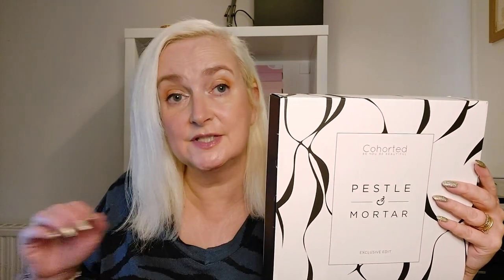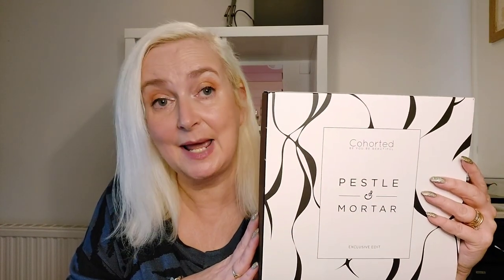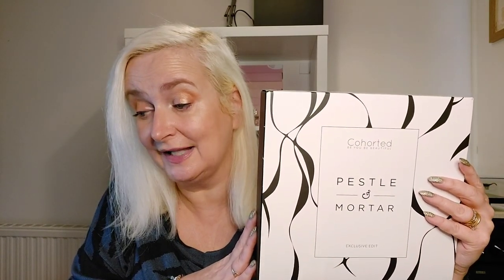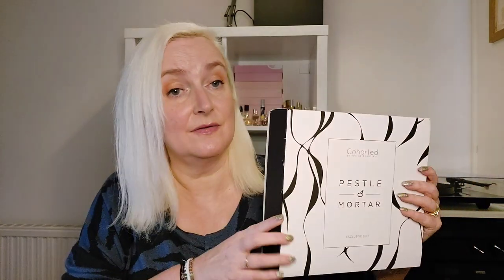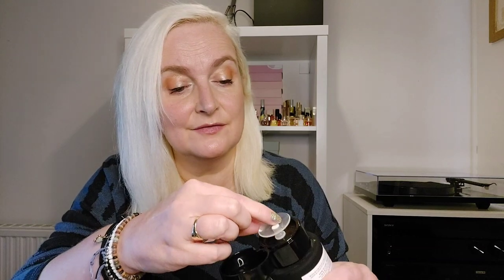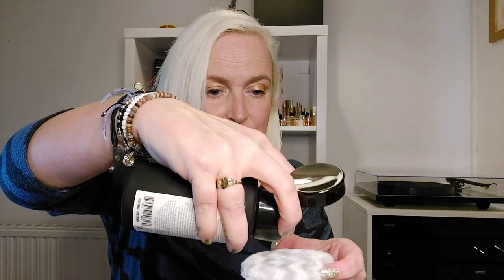Cohorted Beauty Box Unboxing - November 2022 - Pestle and Mortar - worth £195.00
Cohorted is a subscription box which is £39.99 per month. It works one month in advance meaning you will receive your first box between the 1st and 15th of the following month.  For example if you sign up in November, you won't receive the November box shown in this video,  but will receive the December box as your first one.   For that they have teamed up with Marie Claire UK and the contents are worth £335.33.

November's box is a collaboration with Pestle and Mortar and is worth £195.00.  It may be available on the Cohorted website as a one off Box towards the end of the month.  If so, it will be on the website under "classic" beauty boxes.